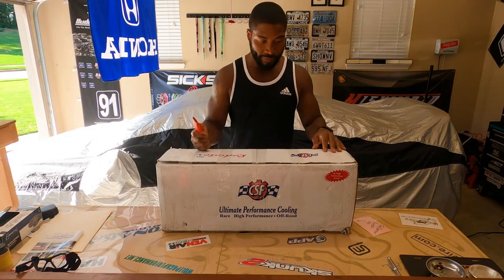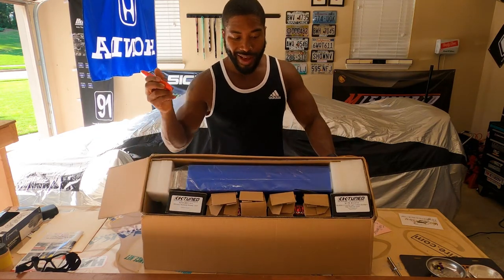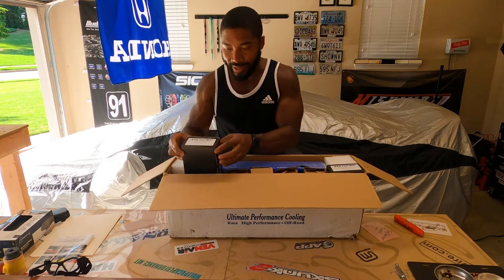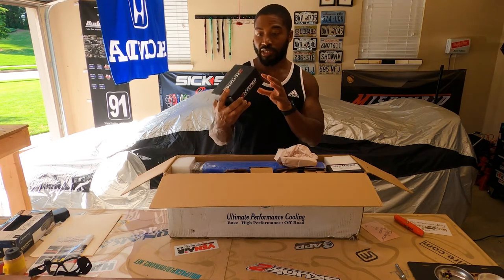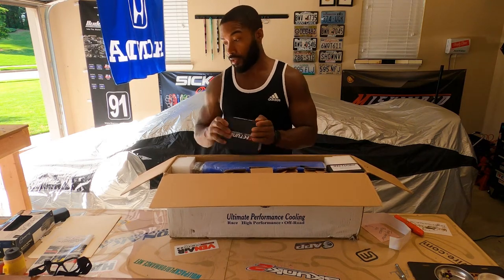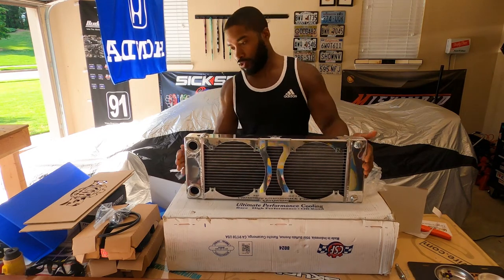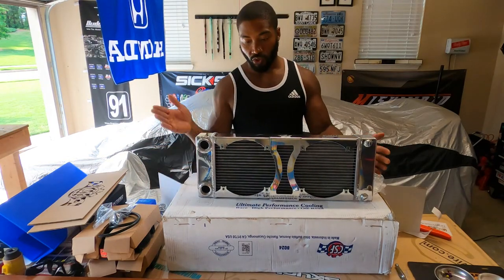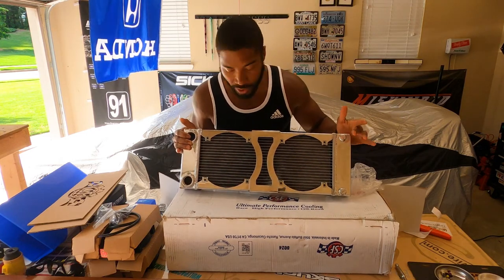B SERIES | TUCKED RADIATOR KIT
New goodies came in so let's get them unboxed!